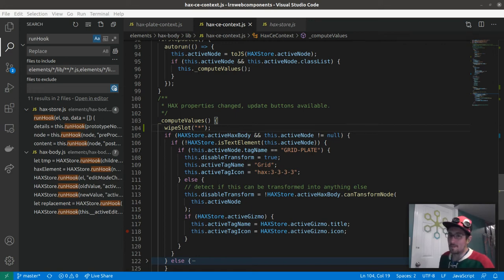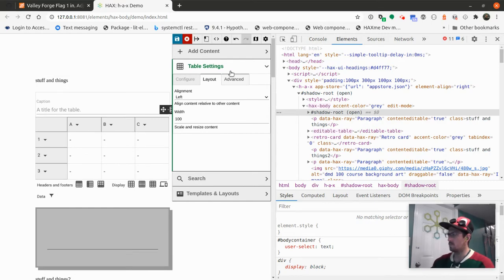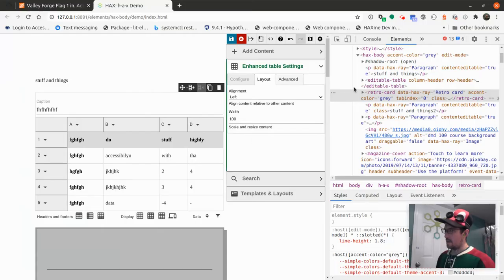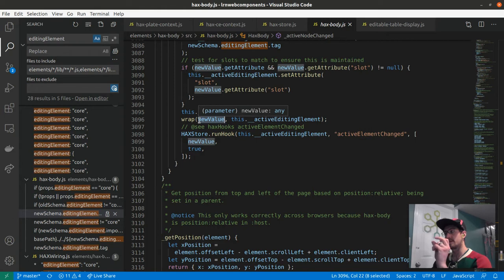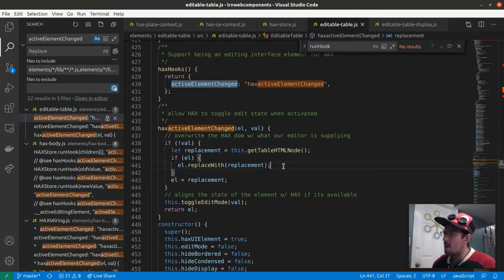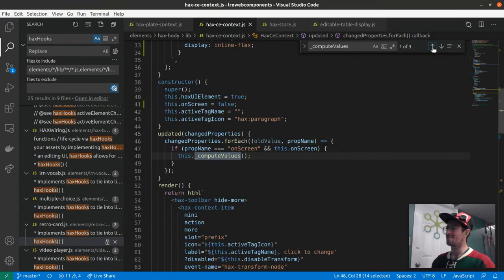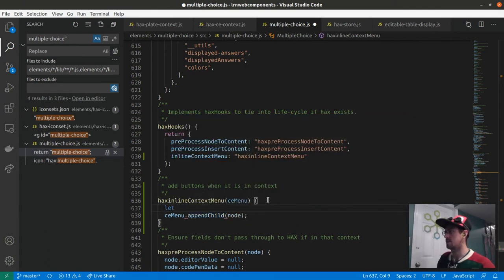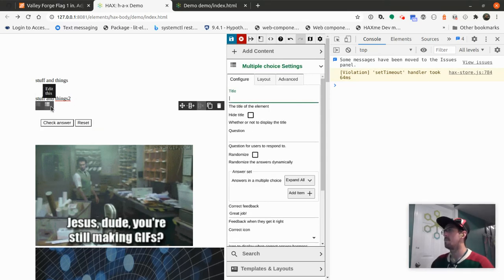haxHooks: Explaining how we got a highly accessible table editor into HAX in a day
Explaining how haxProperties and the new haxHooks work together to allow for elements defining their own editing interface.

repo for code reviewed in this video
(admin/admin) for live demo running this (resets hourly)